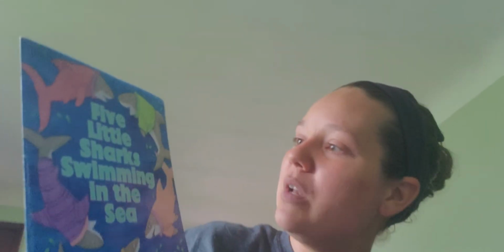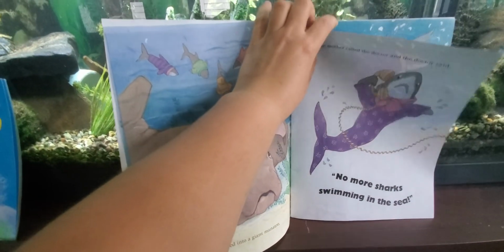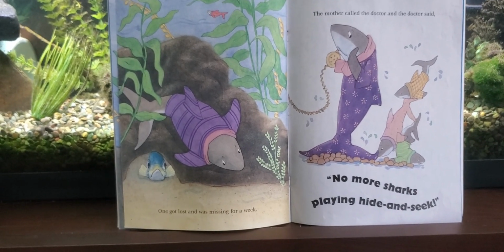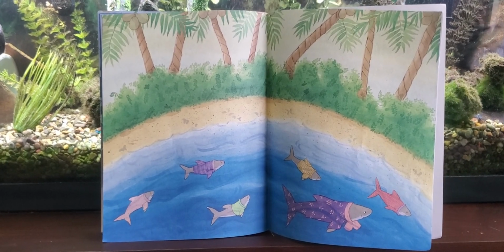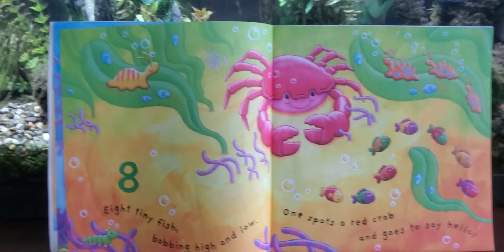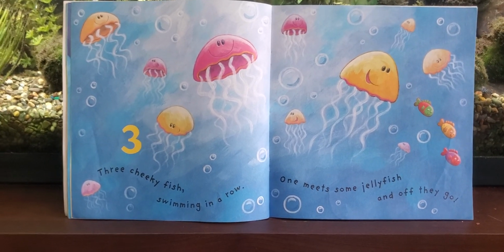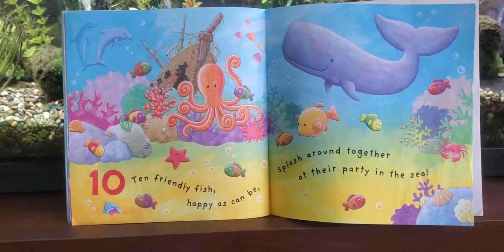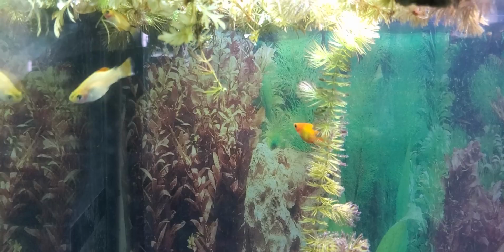Ten Friendly Fish and Five Little Sharks Swimming in the Sea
Let's count some fish on this wet and rainy day! Two special stories included and a fun fish counting activity at the end.